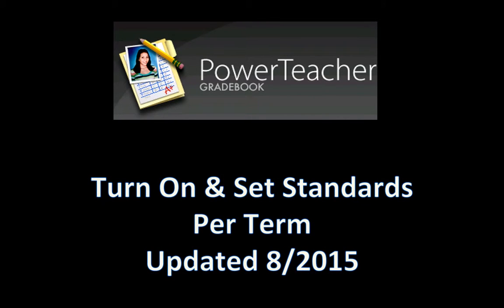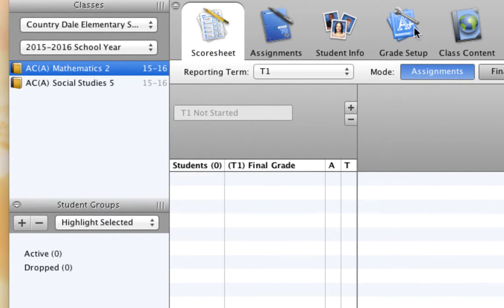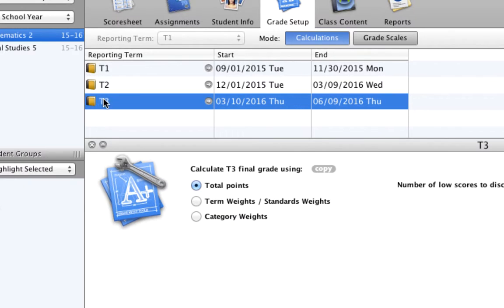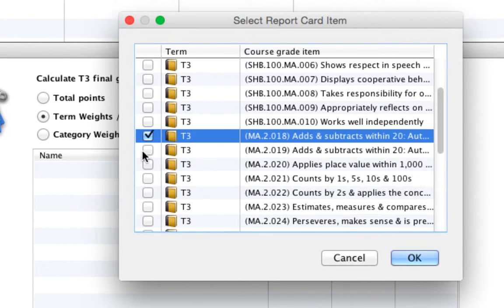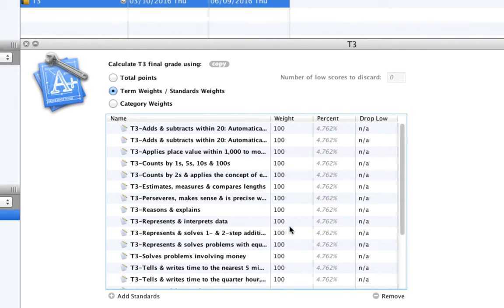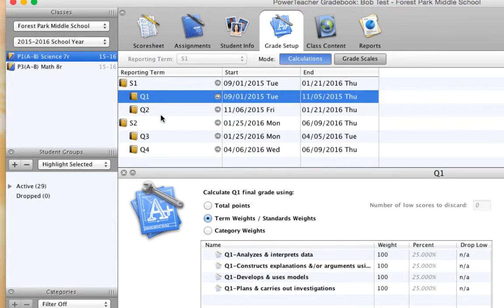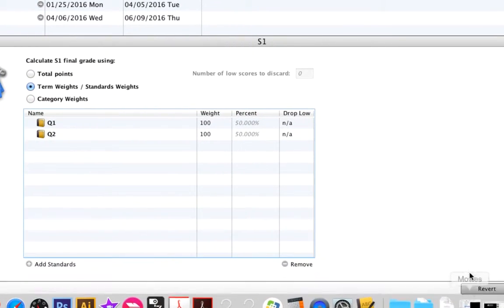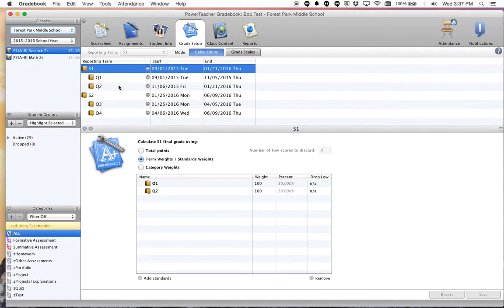PTG - New Term Setups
This shows how to set up terms and standards for the 2015-16 school year and forward.